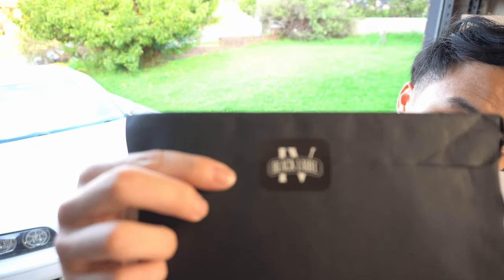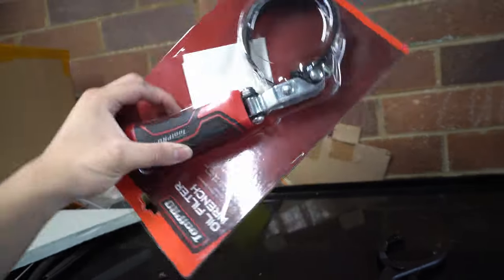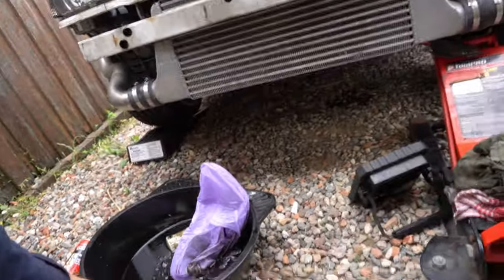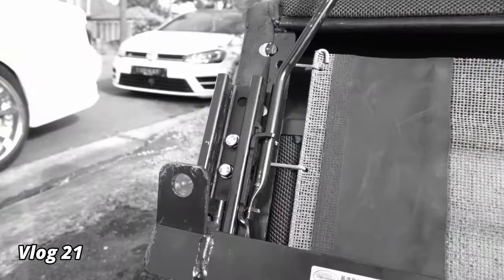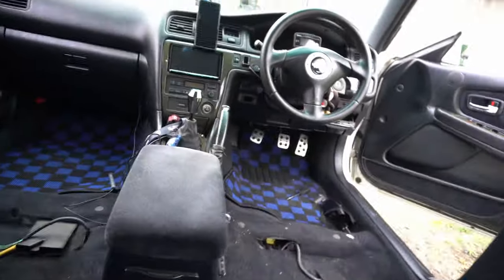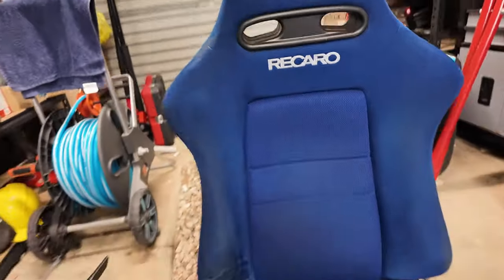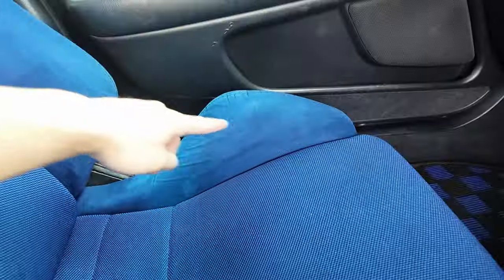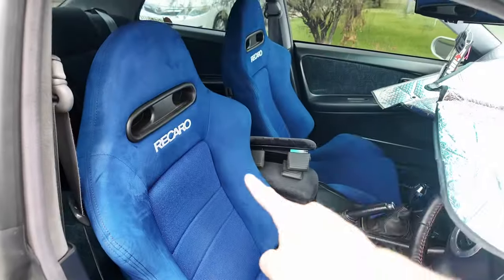Restored Blue Recaro SR4 Seats IN 8 MINUTES | Vlog 44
Spot clean vacuum did not disappoint! Well worth the process, super satisfying and definitely saved some coin with DIY.
Road to Black Label Invitational IV 2024 on the next one!!!

Oil sourced from @classicjdmspares on IG